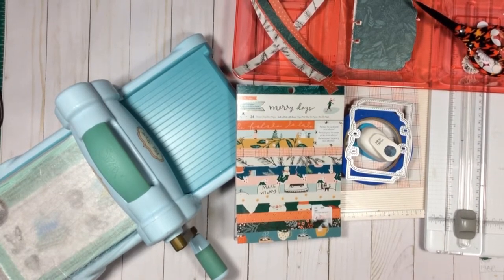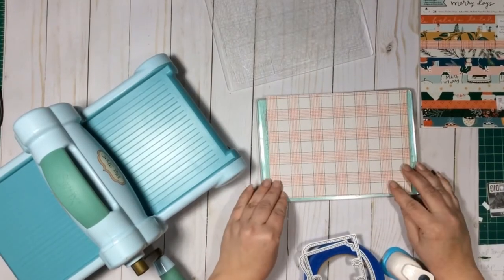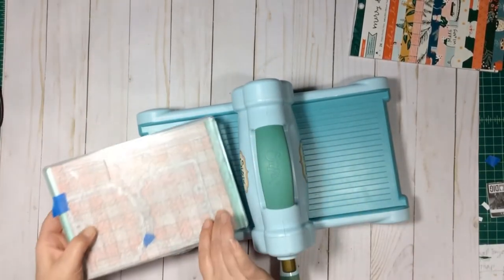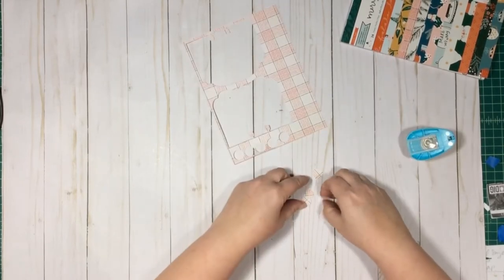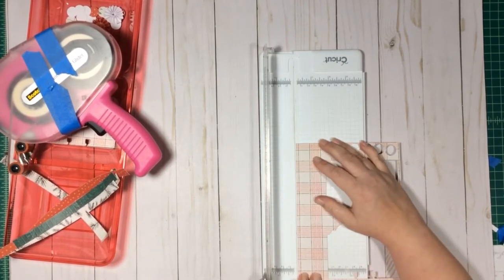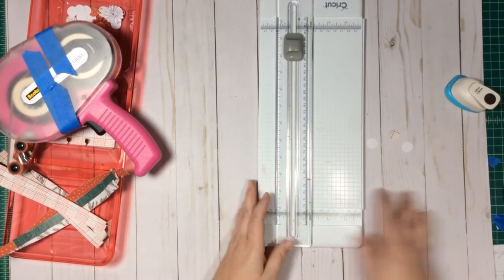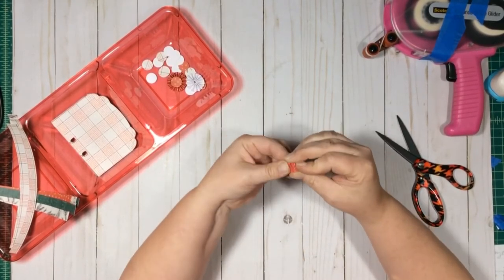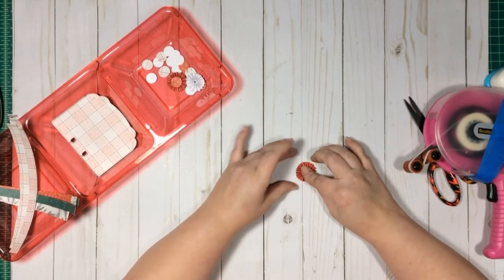Tutorial! Two Memory Dex Cards and Three Mini Rosettes out of a single 6x8 Merry Days!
In this video you will learn how to get two memory dex cards and three mini rosettes out of a single 6x8 piece of paper. Sorry you can see my desk mess :(